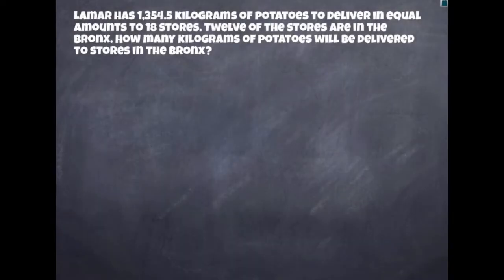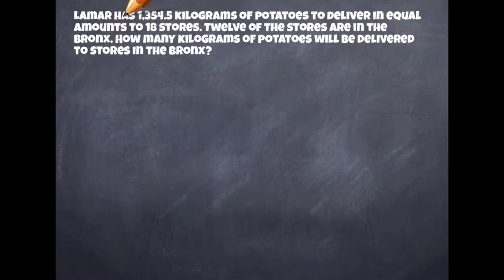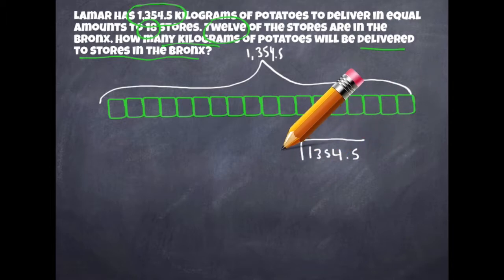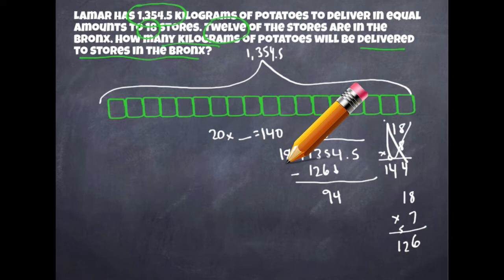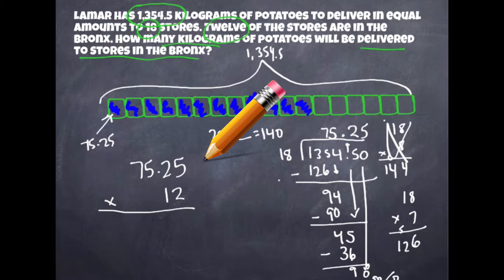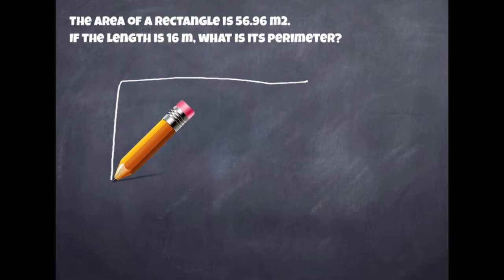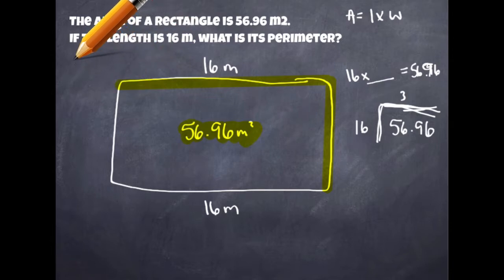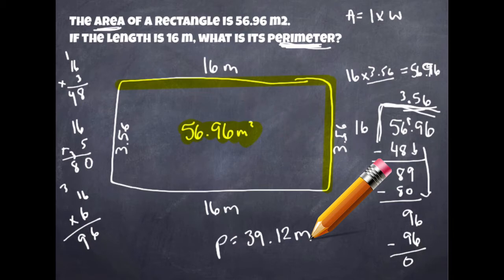5th Grade: Module 2 - Lesson 29